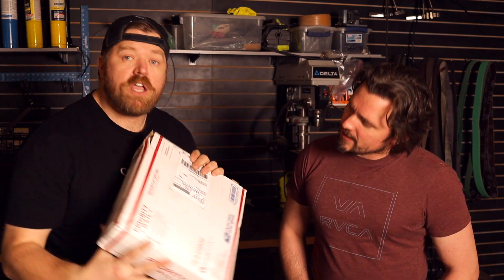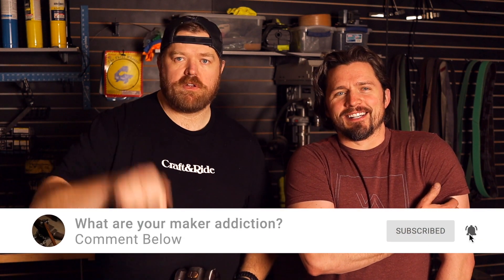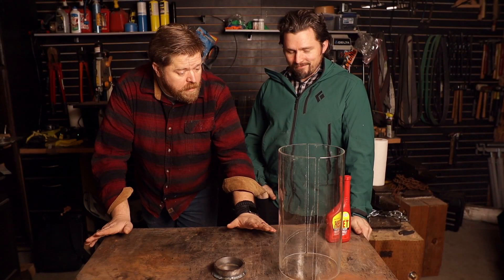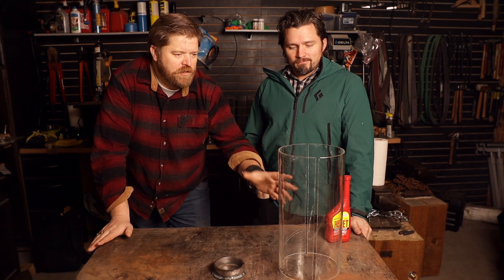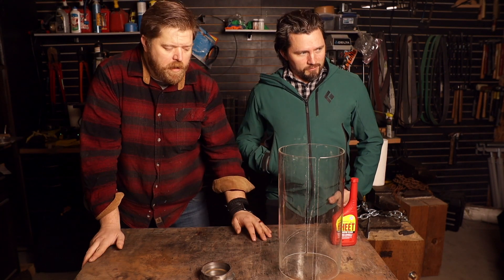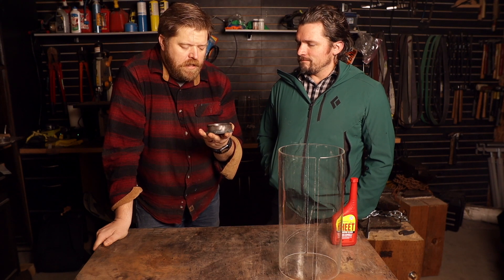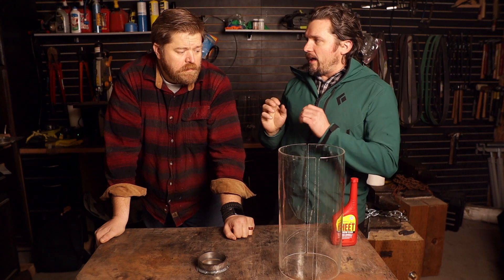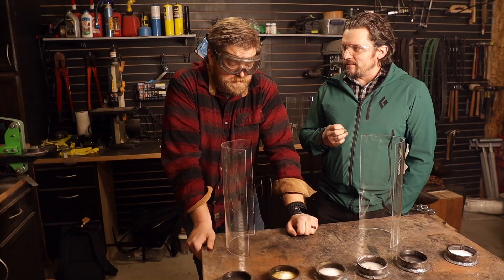SALT MAKERS CREATE A FIRE TORNADO RAINBOW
Inspired by the Backyard Scientist's video, Derek and Steve attempt to create their own fire tornados, but with the goal of creating all 7 colors of the rainbow.  They use common, easily accessible chemicals found easily.  The results were absolutely worth all the effort!

You can find the Backyard Scientist's original video Thanks for the inspiration!

Tile Saw
Camera Canon M50